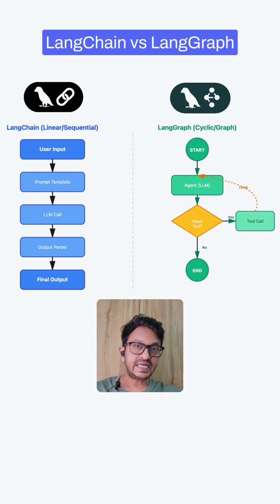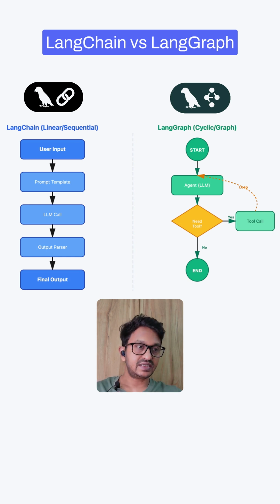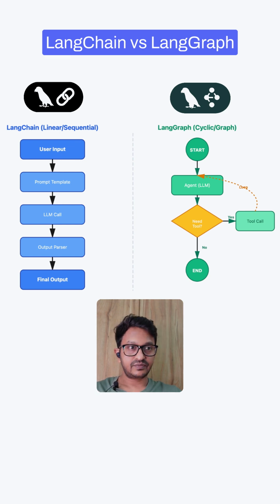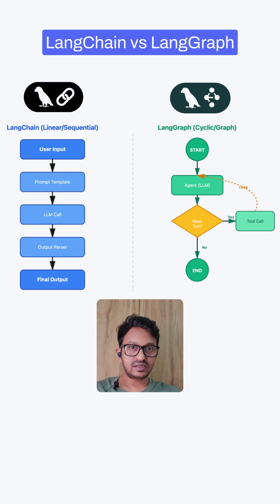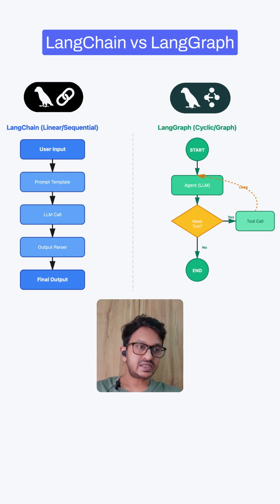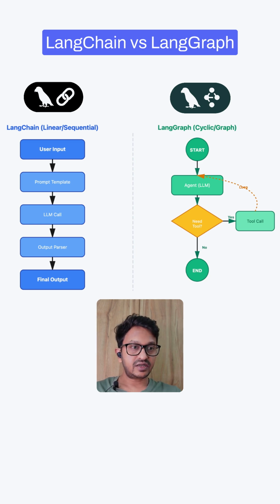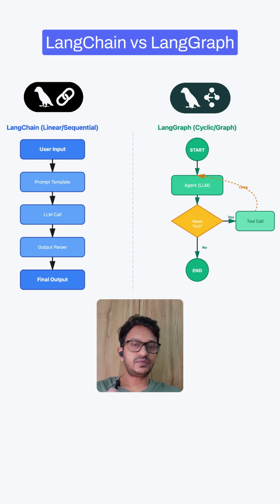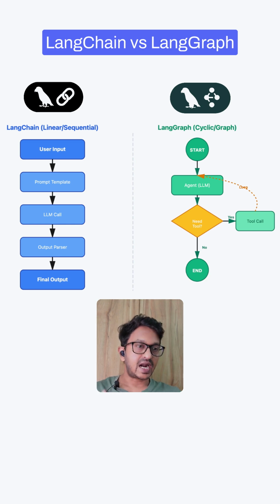LangChain vs LangGraph!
Confused about LangChain and LangGraph? This tutorial breaks down the key differences between these two powerful AI frameworks with hands-on code examples.

Key Difference: LangChain = Linear pipelines (A→B→C). LangGraph = Cyclic graphs with loops and conditionals (Agent ⇄ Tools).

Includes complete code examples below.